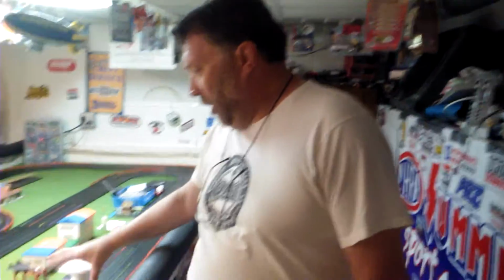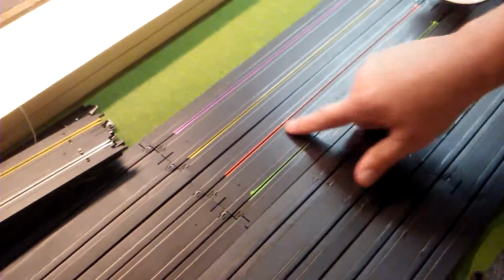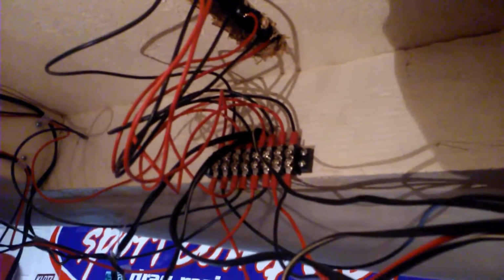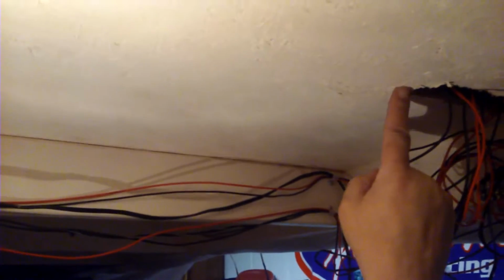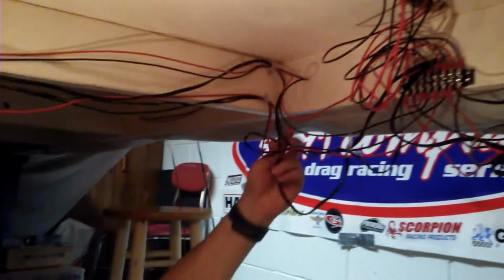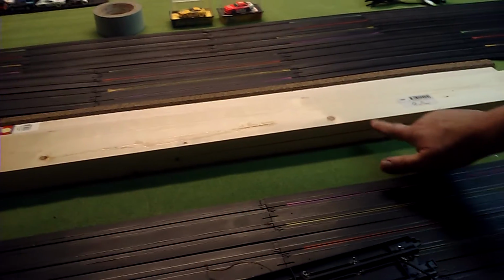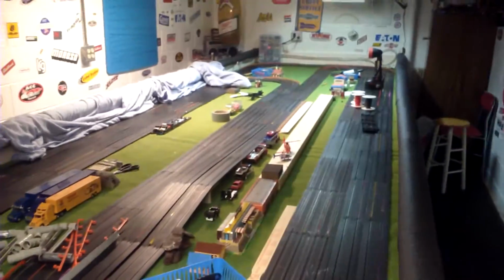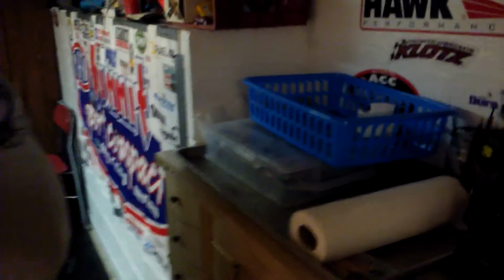Track wiring update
All support is appreciated. If you have an idea for a video, please leave it in the comments below.